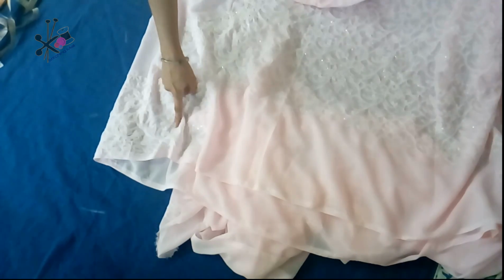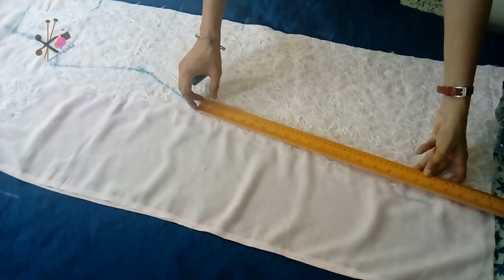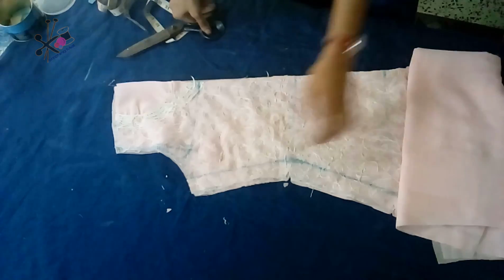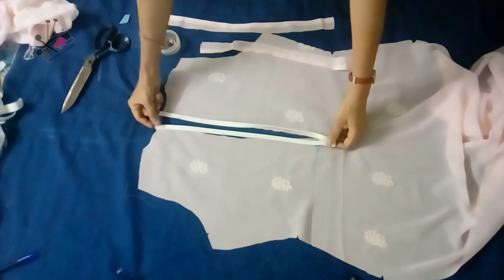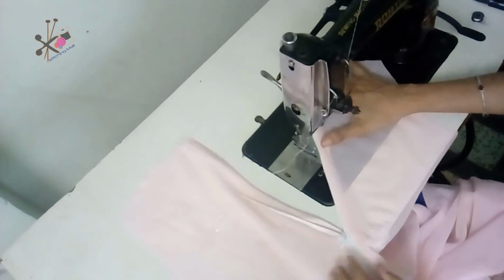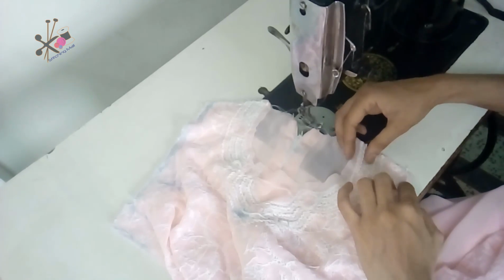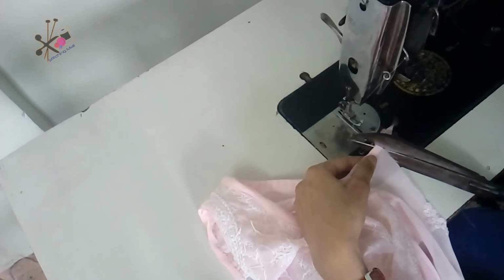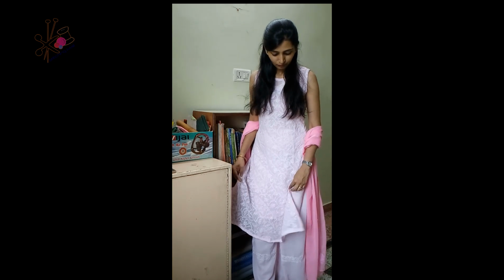Cut Sew Sleeveless Kurti / Without Sleeve / Cut Sleeve Lucknawi Chicken Kurti with Back Zip English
This is a simple formula & pattern detailed step by step cut and sew stitching tutorial with subtitles . how to make DIY : You can make by these simple steps & easy method for how to make Sleeveless Kurti /  Without Sleeve / Cut Sleeve Lucknawi Chicken embroidered Kurti / tunic dress with Back Zip English - cutting and stitching.

Thank you so much for giving me your precious time by watching my videos.

Thank you for your encouragement by nice words.

Thank you for spreading the joy of Stitching and cementing the belief that a hobby should never die. No Matter What! It's what keeps us alive!

- Cut and sew armhole perfect for any size / perfect armhole formula, which no one will tell you